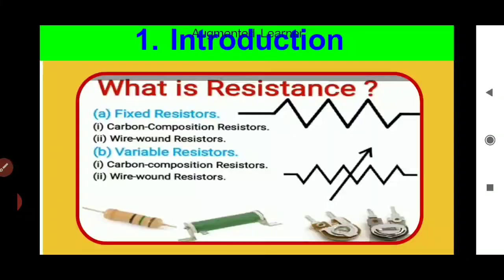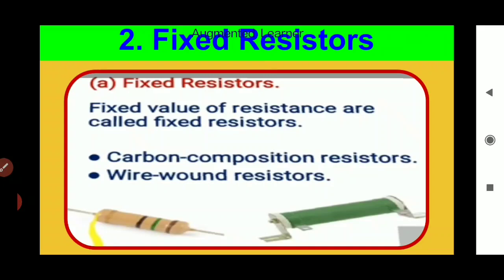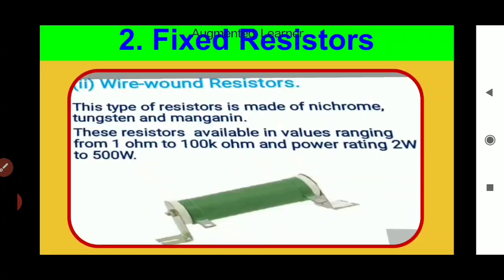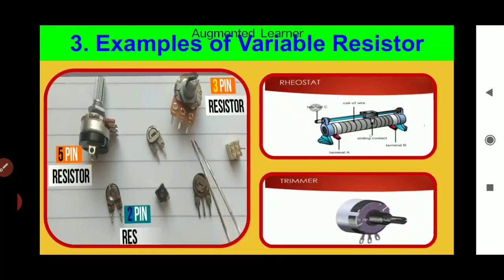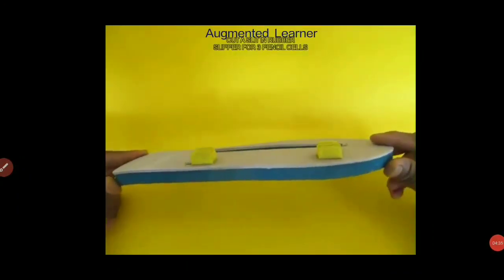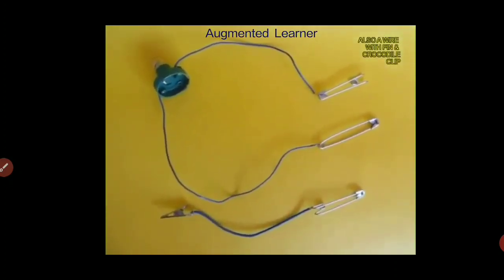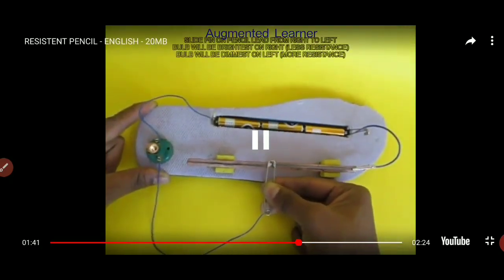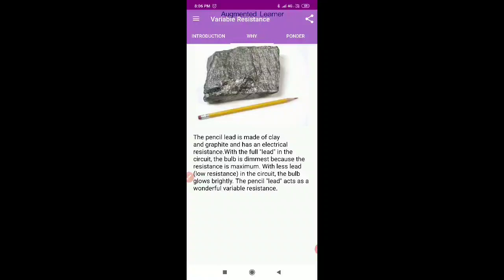Different types of Resistances ll Fixed Resistance & Variable Resistance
Students are able to understand about different types of resistances.